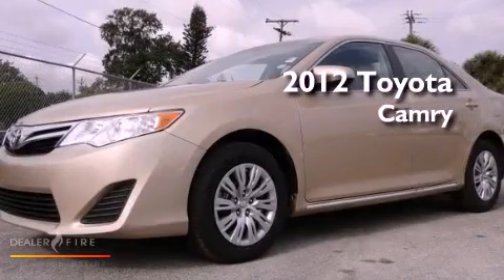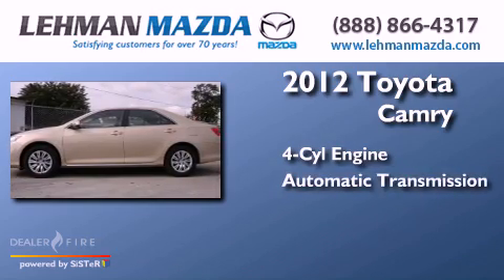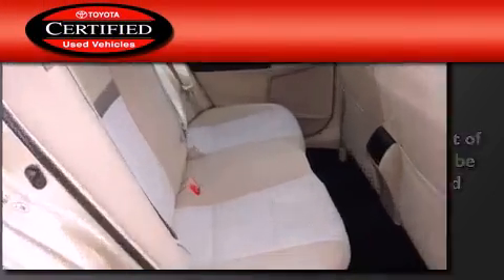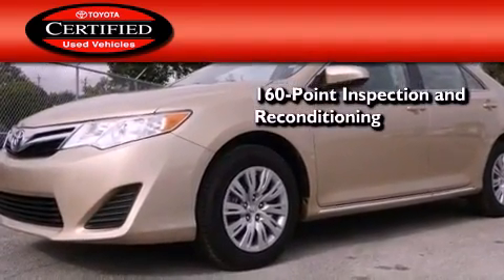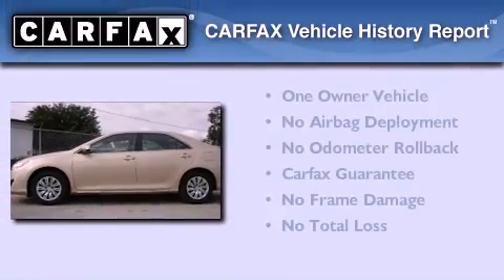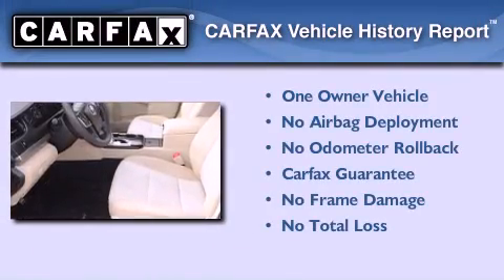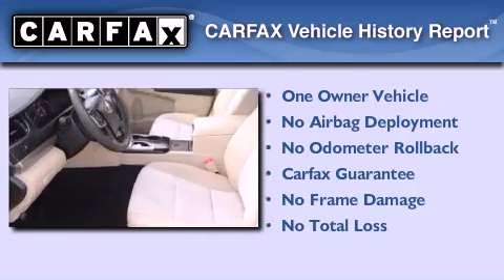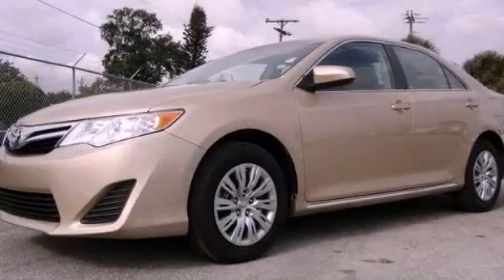Preowned 2012 TOYOTA CAMRY Miami FL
Year : 2012
 Make : TOYOTA
 Model : CAMRY
 Engine : twin-cam dual vvt-i i-4
 Trans . : automatic
 Exterior : beige
 Miles : 16,593
 Stock : PT4301
 Interior : beige

 Lehman Mazda